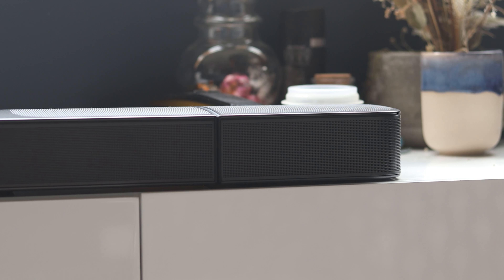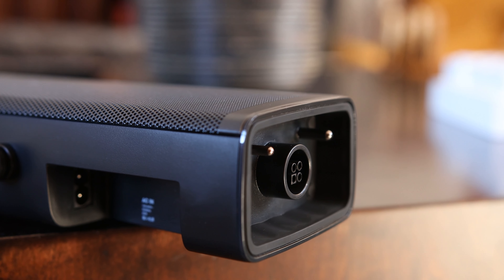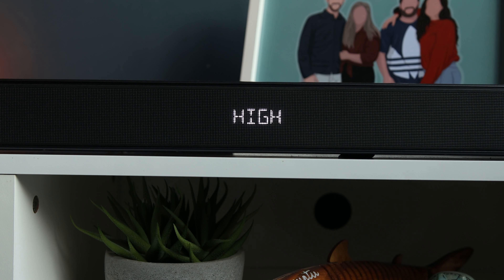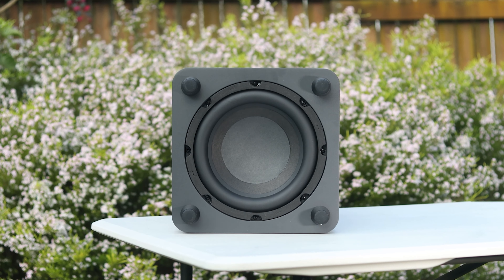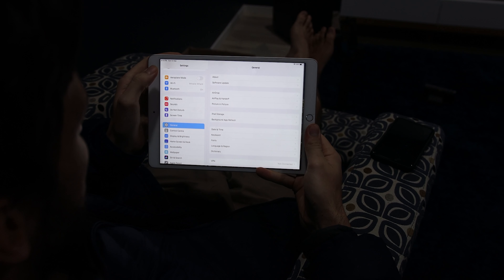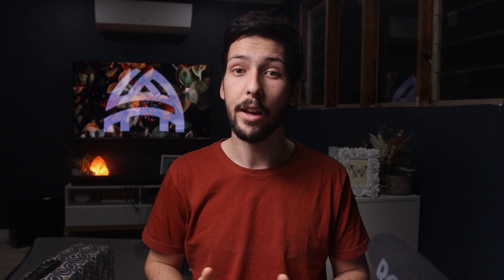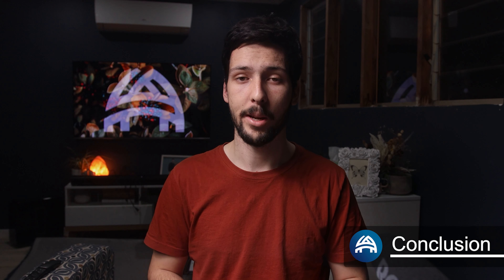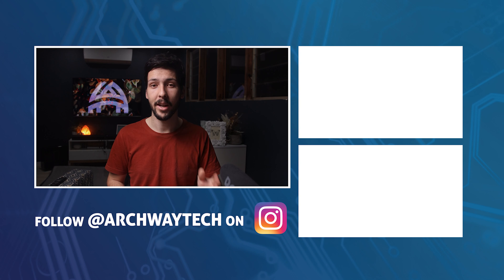JBL BAR 9.1 REVIEW- The Best Budget Dolby Atmos Soundbar!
The JBL Bar 9.1 is a Dolby Atmos Soundbar that works for every lounge! In this video we'll look at the aspects of this Soundbar that makes it stand out from the other options and decide wether it's right for you. A lot of houses don't have outlets behind the couch to plug rear speakers into but this Soundbar has built in batteries to overcome this issue. I hope this video helps you to decide on which soundbar to get.

🔴  On this channel we cover Soundbars, Home Audio and TV Related Products. If that's of interest to you then subscibre here (it's free):

Products...
Jbl Bar 9.1
Speaker Stands

Other Great Soundbars...
Samsung Q950A Soundbar
Sonos ARC Soundbar

0:00 What To Expect
0:27 Soundbar Overview
2:56 Soundbar Remote
3:37 Sound Quality
5:11 Smart Features
5:57 Bonus Tips
7:10 Overall Thoughts
7:47 What's Coming Next...